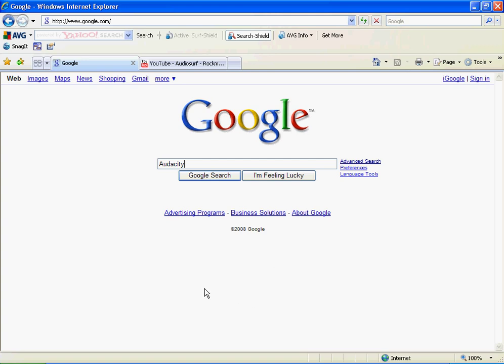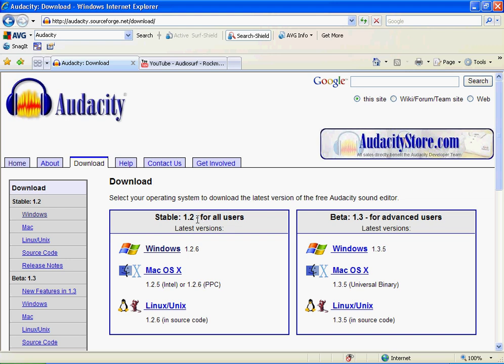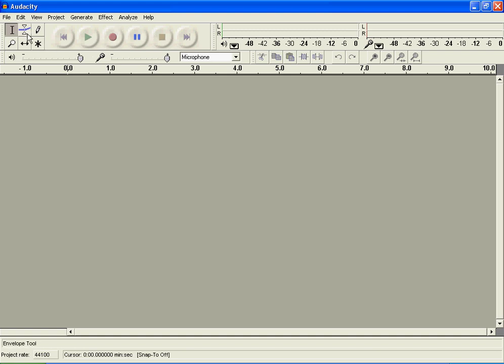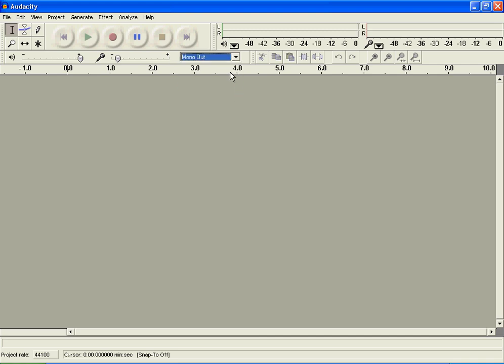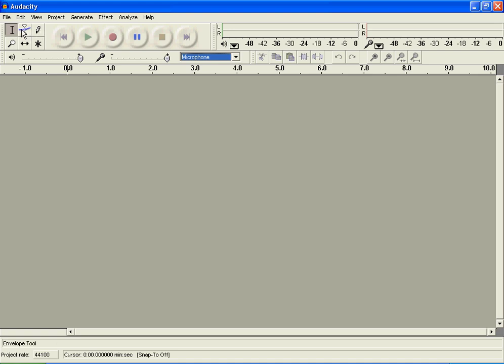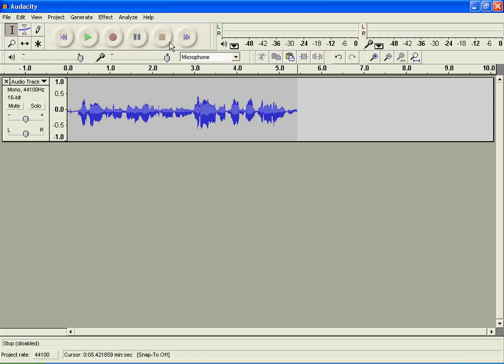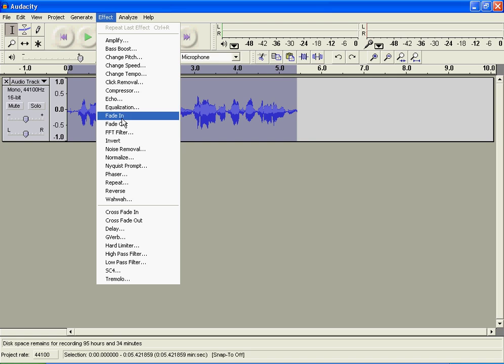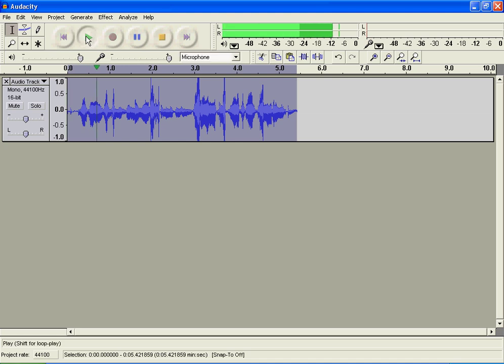Tutorial #1: How To Use Audacity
This is a small tutorial on how to use Audacity Sound Recorder and Editor.